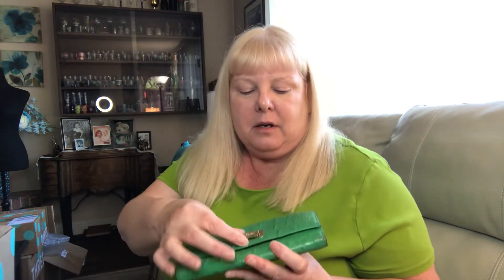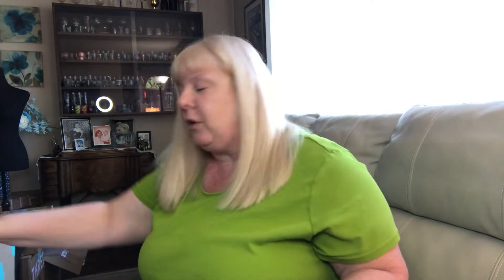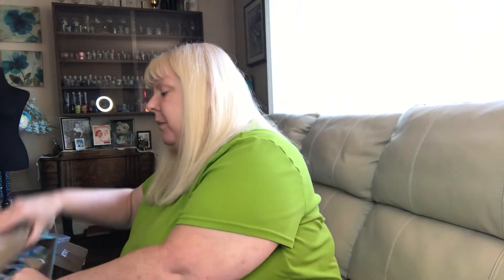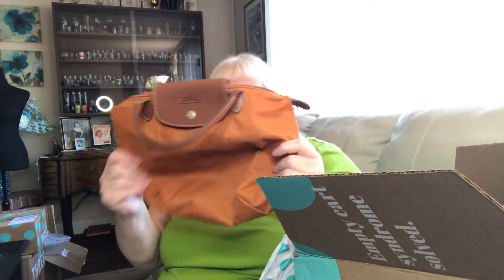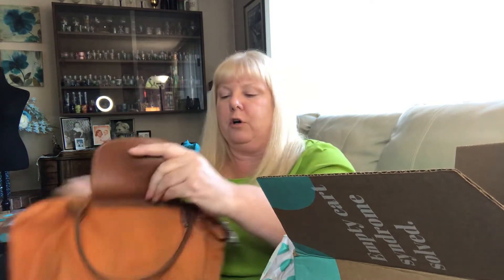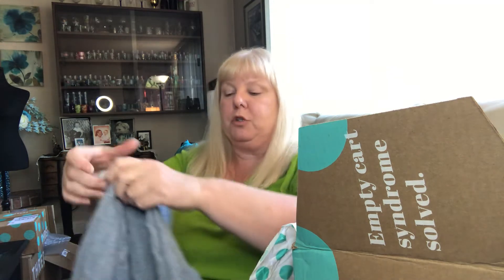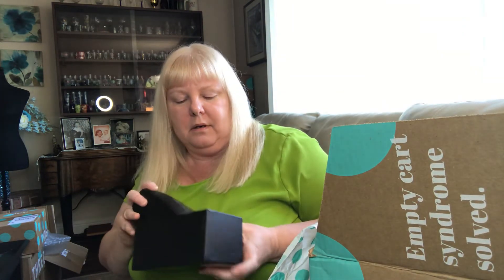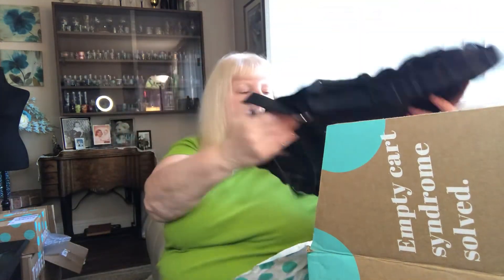Surprise from Zach’s Buddy & ThredUP Designer Unboxing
If you’re into reselling content mixed with a little family dysfunction then you’re in the right place! Most items are available in my Poshmark closet linked below.